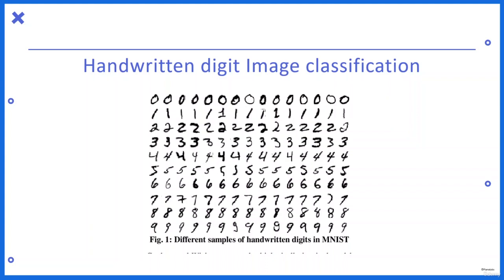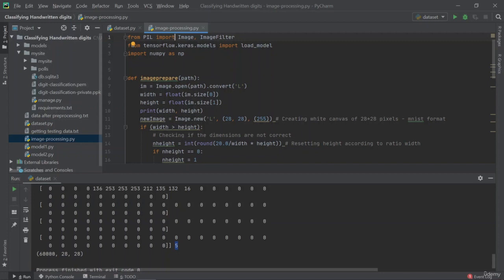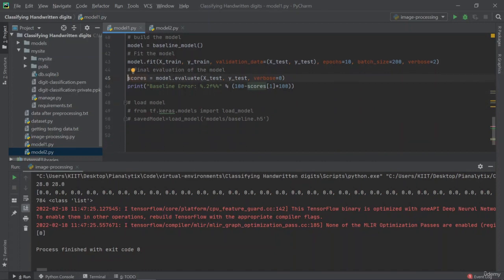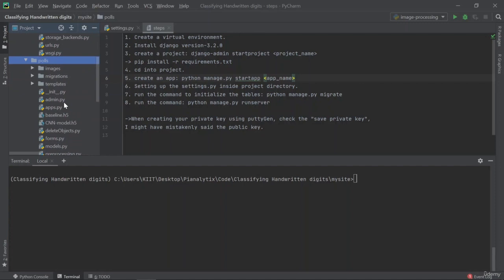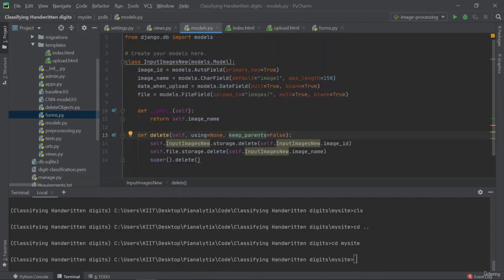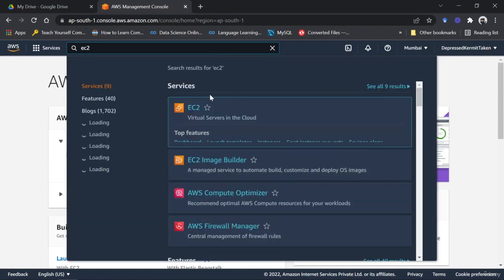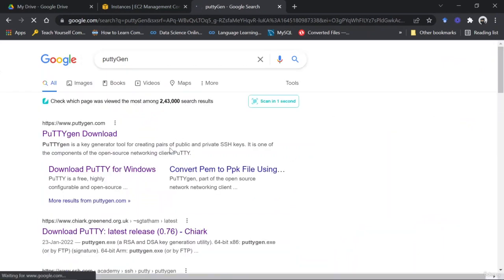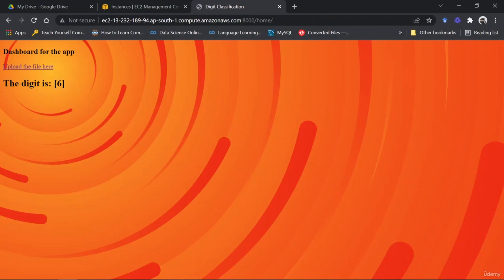29 Project 28 Image Digit Classification Deploy On AWS